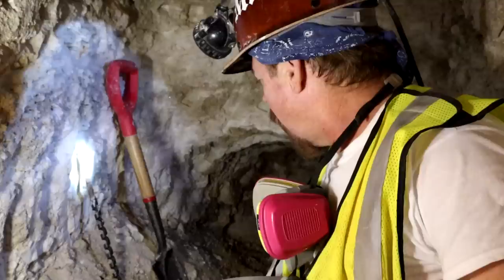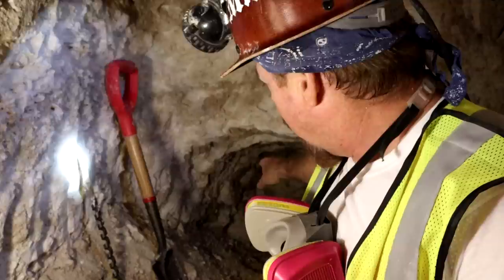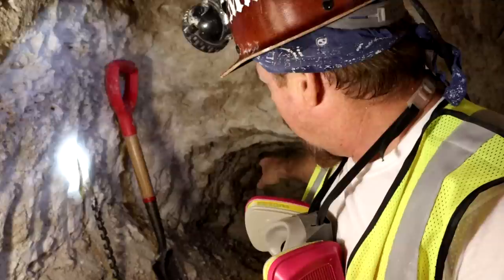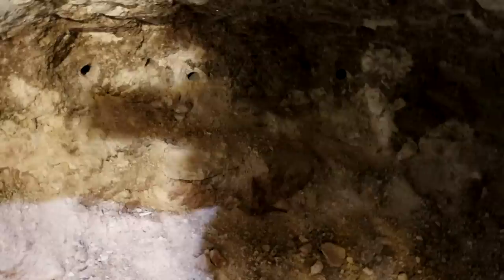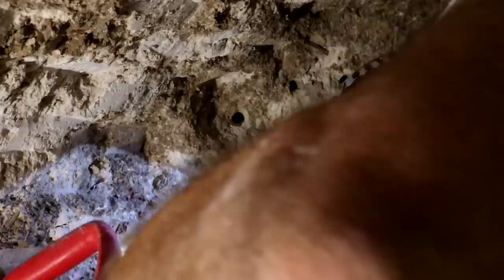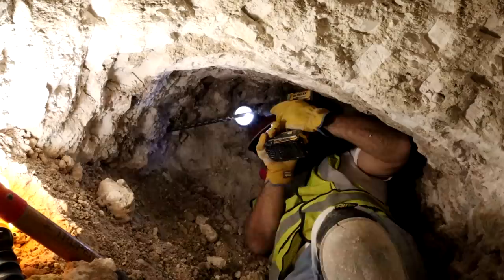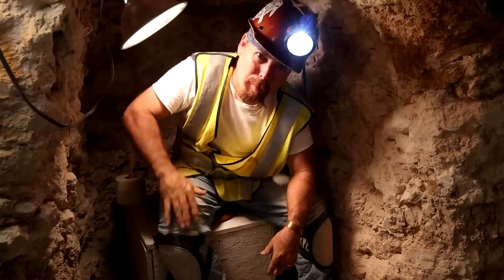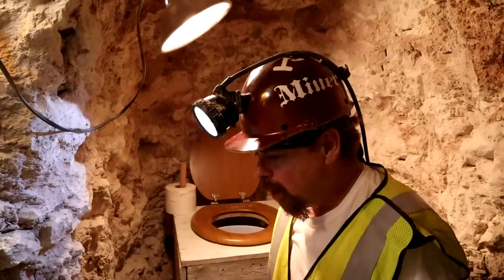Face To Face with Real TOMMYKNOCKER | I Can't Believe what I Saw ! ask Jeff Williams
Tunneling underground we come face to face with a real Tommyknocker. or is it the Ghost of Previous miners. We encountered one and CAPTURED it on FILM !

PLUS we are giving away 200 bags of Paydirt to you guys when we reach 200k Subscribers .so you know what you have to do to get some Paydirt .

 ( paid link's )
Gold Panning Equipment :

Mining Tools:
2 mode Light for Hard Hat

ghosts face to face with real tommyknocker